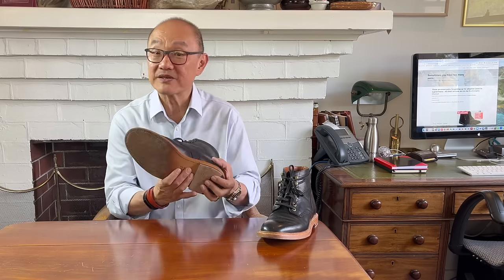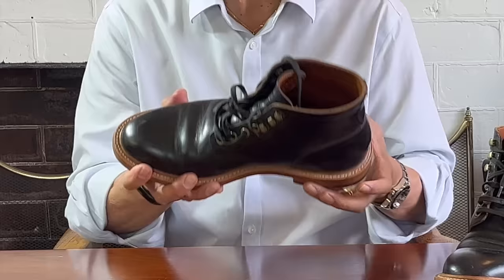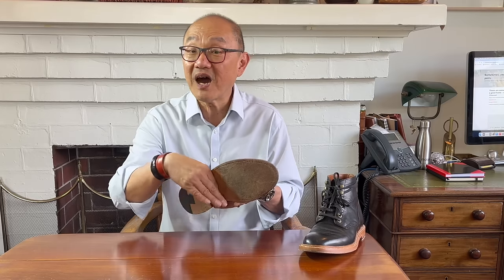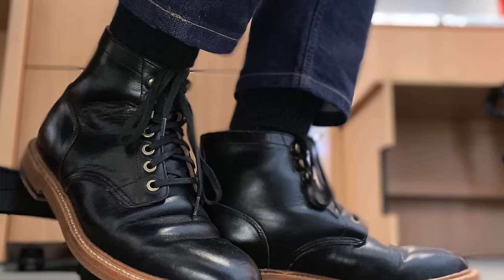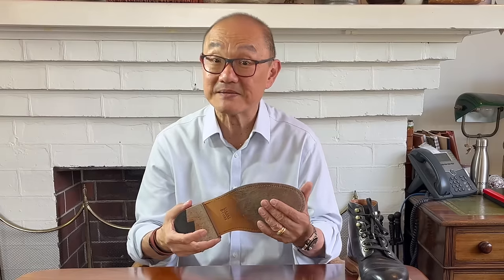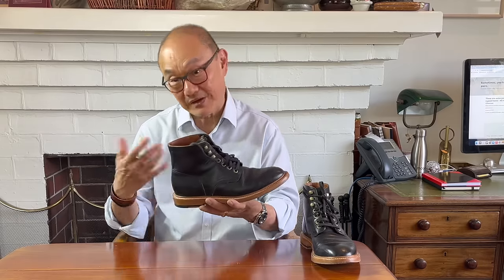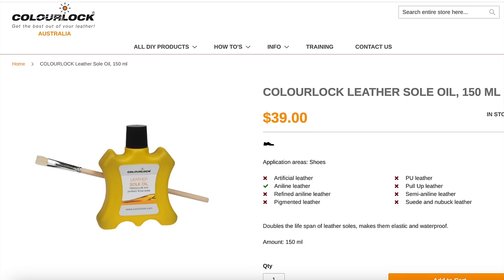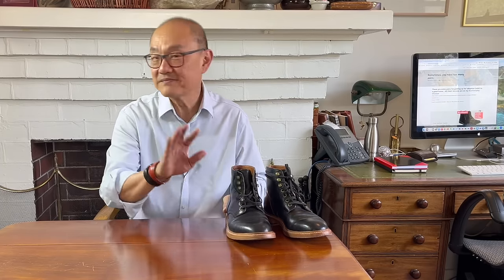Long Term Review of the Grant Stone Diesel Boots in Black Chromexcel on a Leather Sole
Grant Stone’s Diesel boot comes in many flavours. This one in black Chromexcel and framed by a natural welt deserves a long-term review.

Chapters
00:00 Introduction
00:29 Welcome
01:25 Style, Brand, Construction Reminder
06:03 How It Has Worn including Long-Term QC
12:39 Summary including Long-Term Value